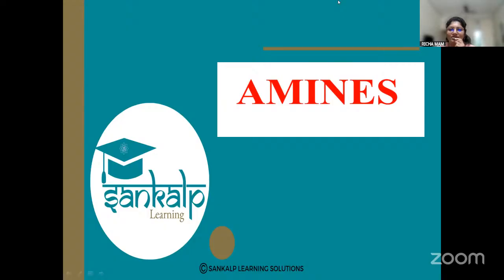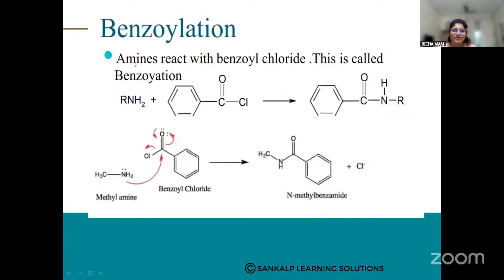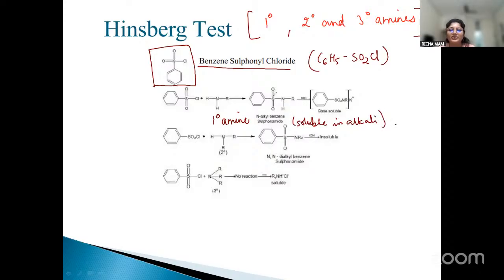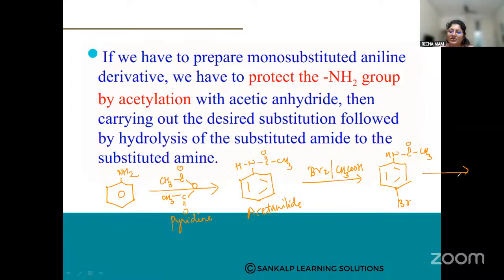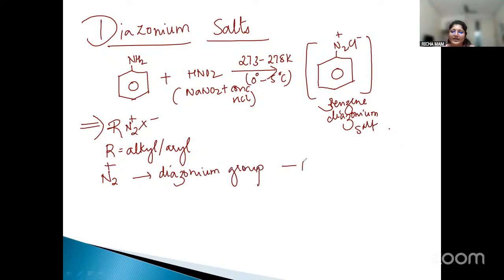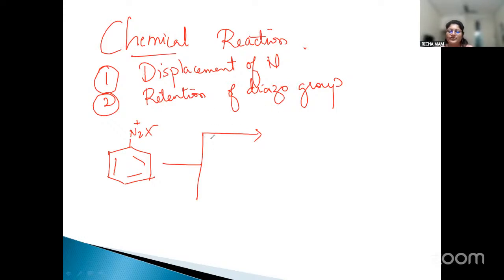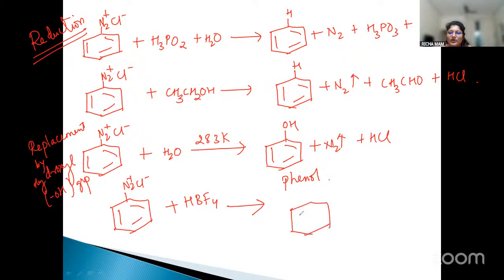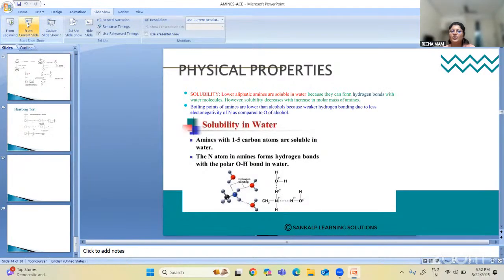KREIS SANKALP - Amines - Chemistry - Session 2